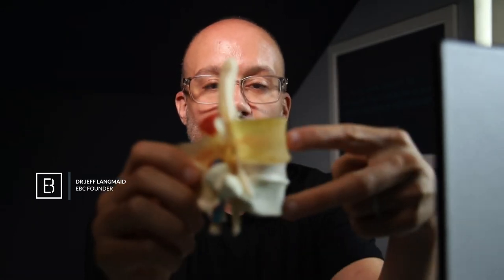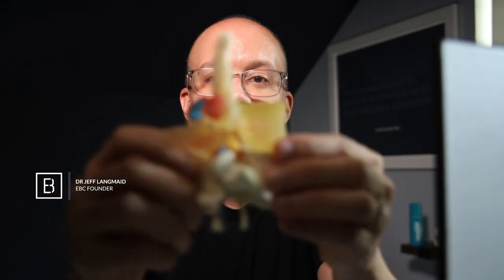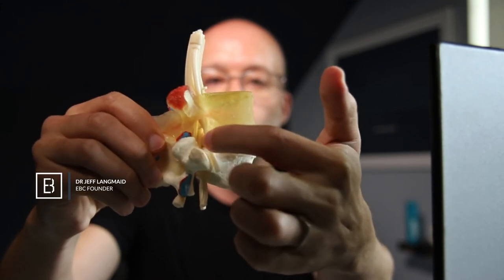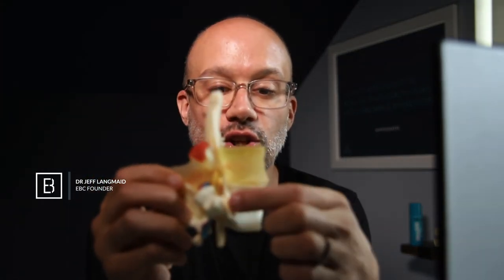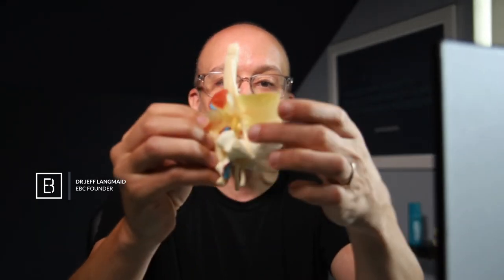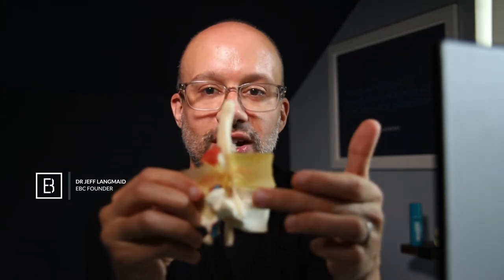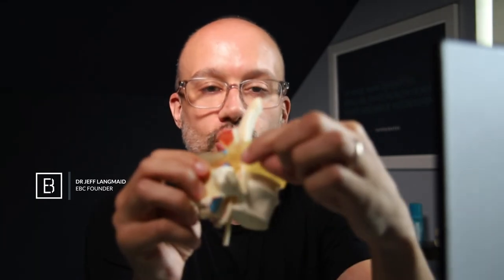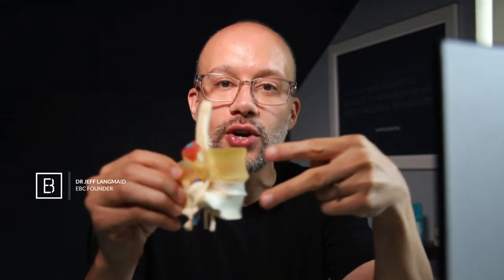Tiger Woods Back Surgery Explained!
What caused Tiger Woods back issues, and what type of surgery did he have which enabled him to come back and win more golf tournaments? Tune in where I showcase the multiple microdiscectomies that he had prior to his ALIF spinal fusion.

Jeff Langmaid is a chiropractor, author, and speaker. He is the founder of The Evidence Based Chiropractor, co-founder of The Smart Chiropractor, and author of Marketing Chiropractic to Medical Doctors.  His podcast and social media presence have made him one of the most followed chiropractors in the world.

Throughout his career he has been featured on Yahoo Health, MSN Health, CBS News, ABC News, Prevention Magazine, Chiropractic Economics, and more.

The Evidence Based Chiropractor YouTube channel sits right at the intersection of research and marketing. All to help you grow and develop your practice.